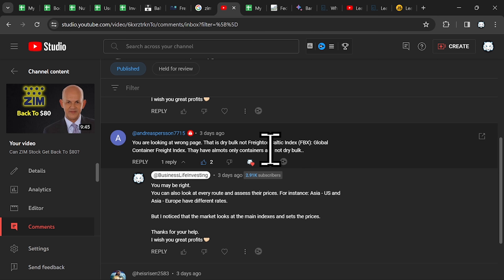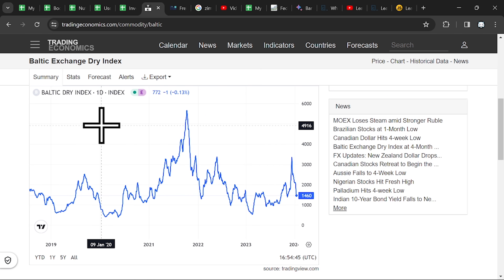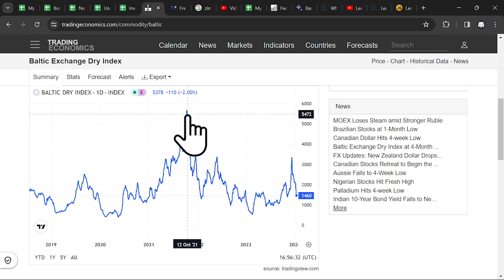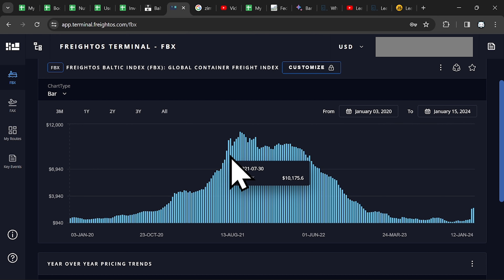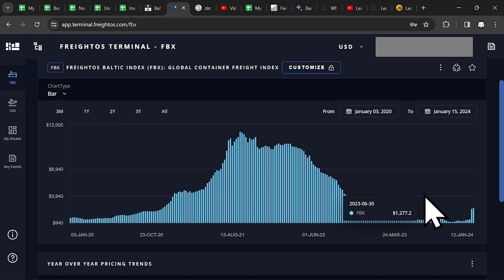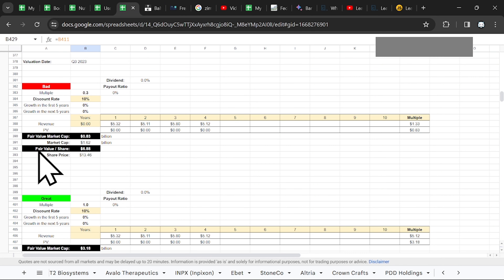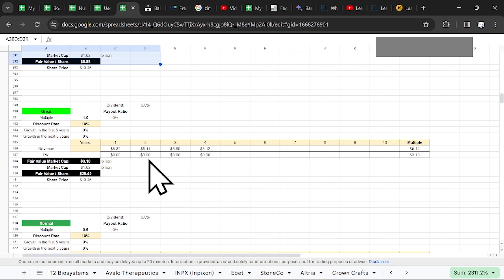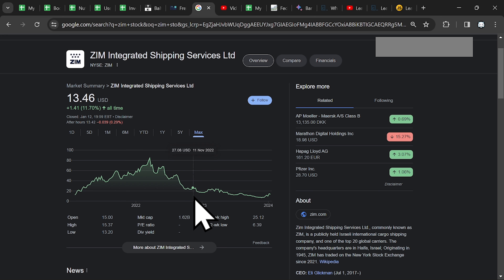ZIM Stock: My Mistake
You are solely responsible for making your own investment decisions.